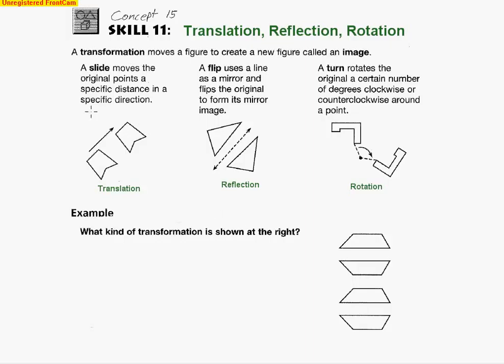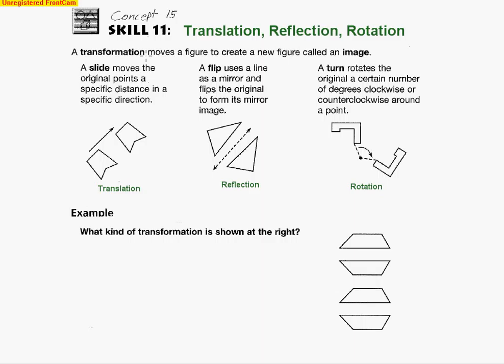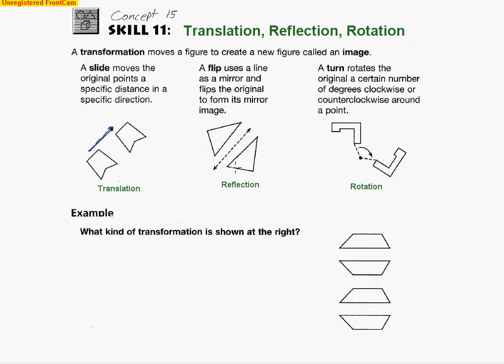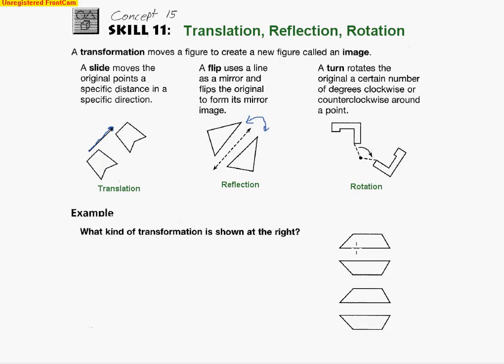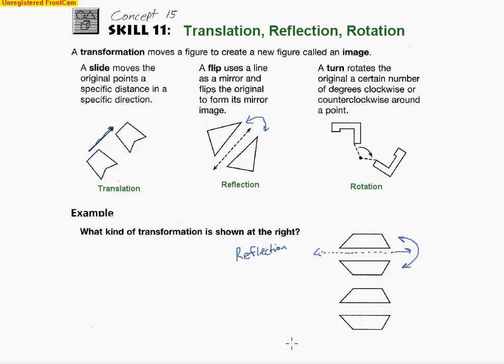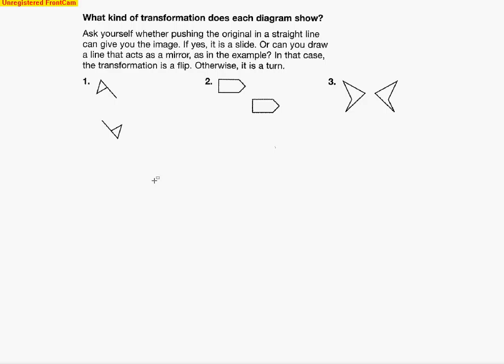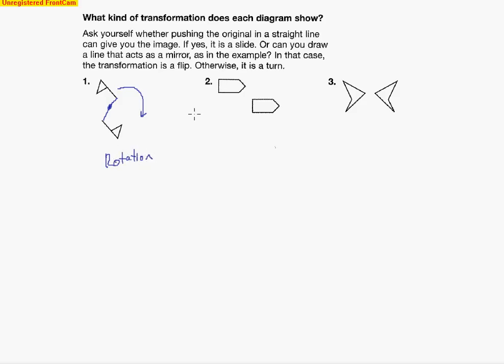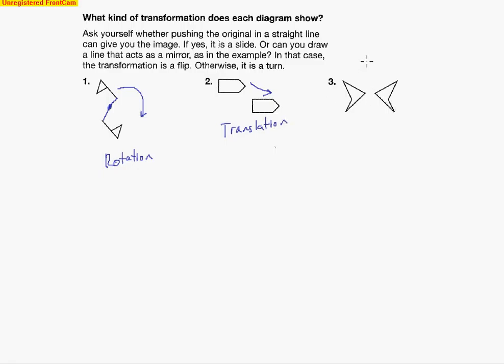Concept 15 Skill 11